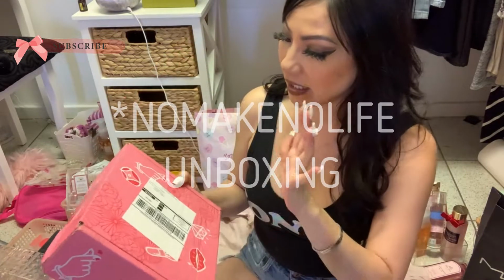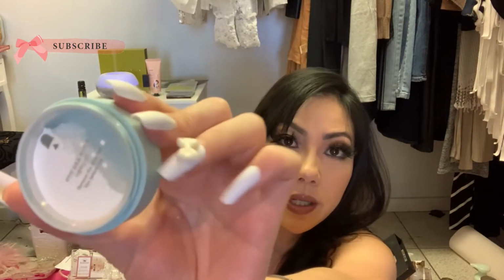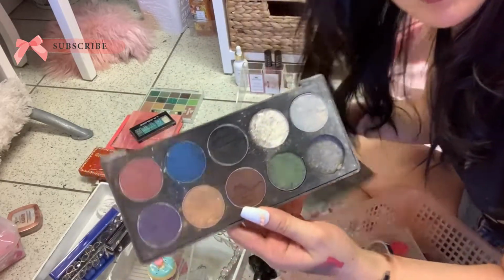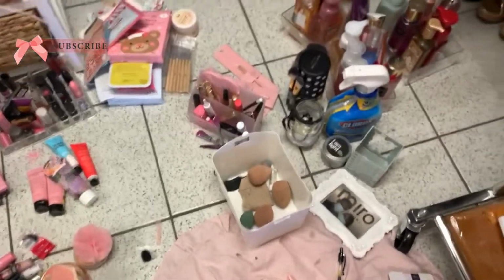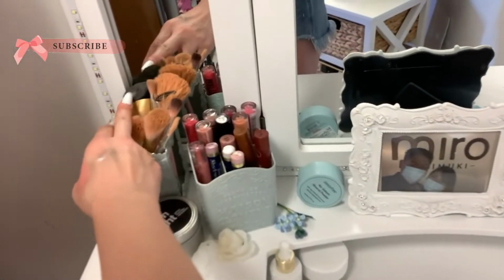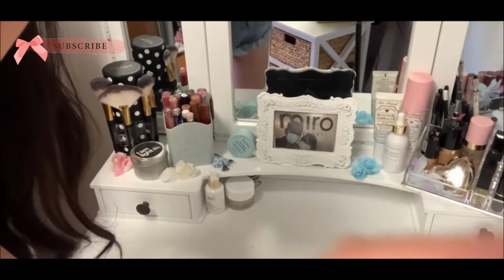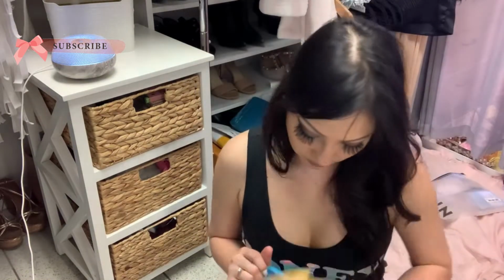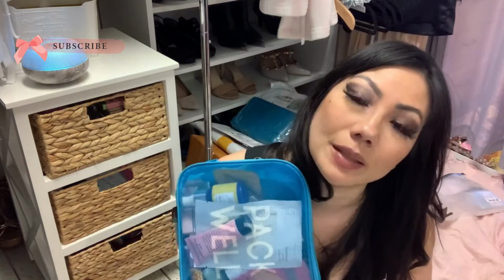How to 💞 Organize Your Makeup Vanity 💞 Cosmetic Pouch 💞 Nomakenolife Unboxing 💞 American Gyaru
Hi Dolls :0
My makeup collection is growing so it's time to re-organize my beauty space, and throw out old or unused makeups. I want a new and refreshed    look and feel. You know starting 2021 right?! I hope you feel inspired to re-organize your beauty spaces with me, or at the very least enjoy watching this video.
Contest ends 12/31.  Two winners for all prizes and do a shout out in the next video following the end of the contest date.

GIRLS JuSt WaNT tO HaVe FUN!

Thank you to my loyal dolls ;) (you know who you are!) and welcome to the new subscribers!
xoxo
 -American Gyaru